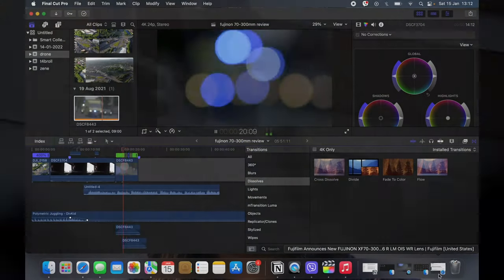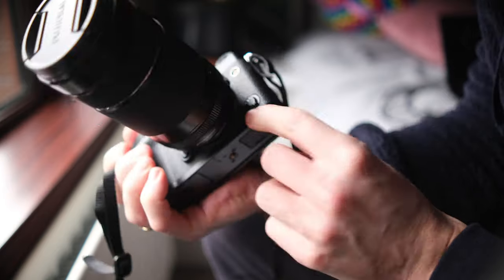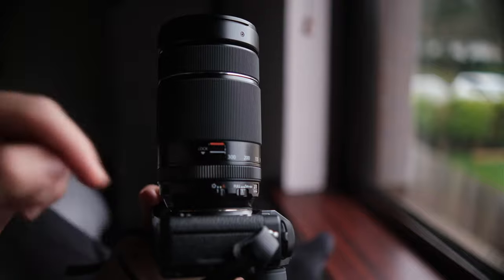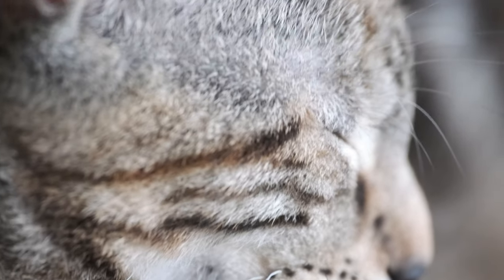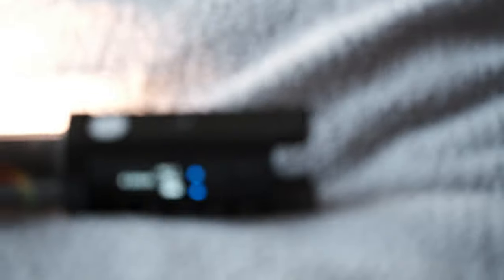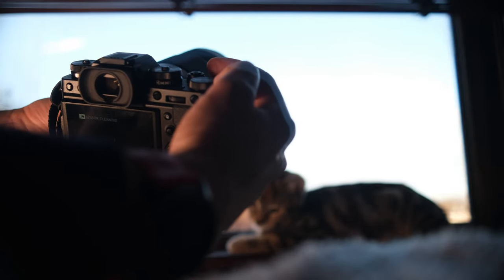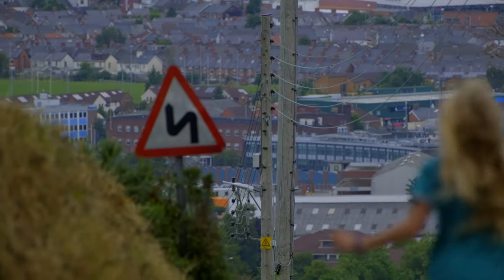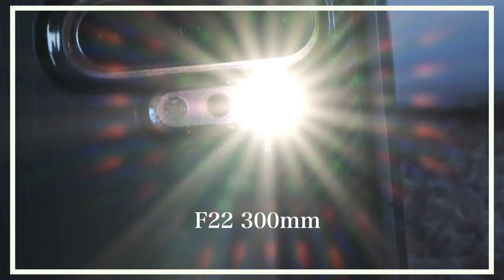Fuji 70-300mm Long Term Review & XT4 / XT3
Fuji 70-300mm Long Term Review with the XT-4 / XT-3

FUJINON XF70-300mmF4-5.6 R LM OIS WR

Gear used to film this video:
Main Camera:
Fujifilm XT-4
Fujifilm XT-3
Lenses: Viltrox 23mm f 1.4
Viltrox 13mm f1.4
Sigma 56mm f1.4
Fujinon 16-80mm f 4
Fujinon 18-55mm f 2.8
Fujinon 70-300mm f4
Gimbal: Dji Ronin SC
Action Camera: GoPro Hero 9
Drone: DJI Mavic Pro